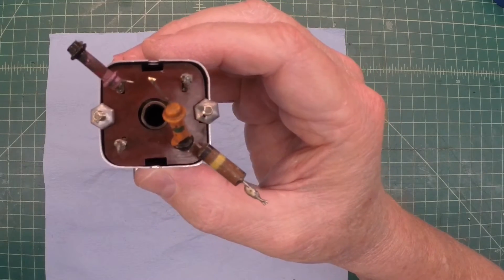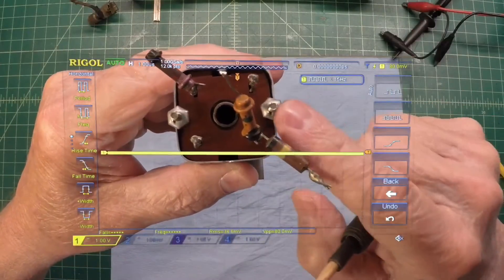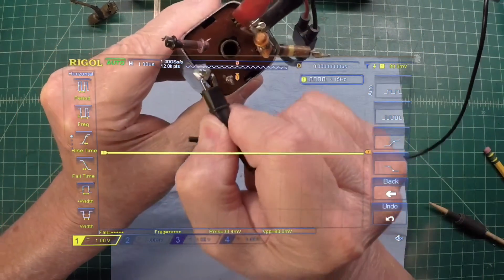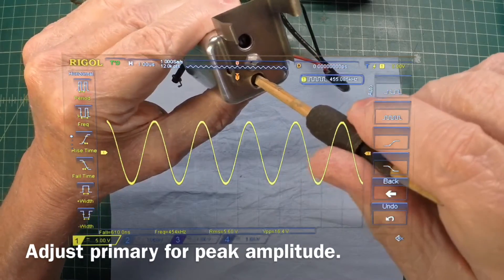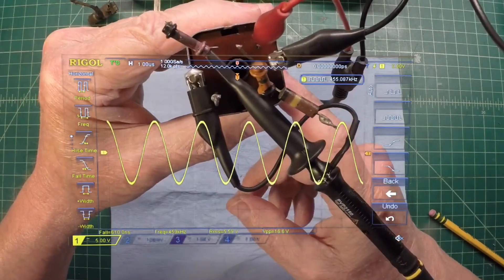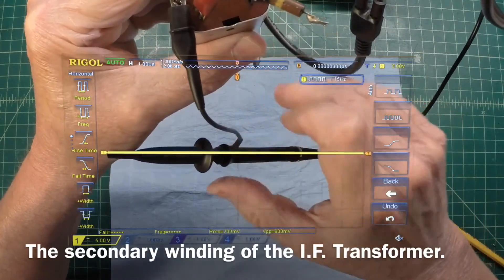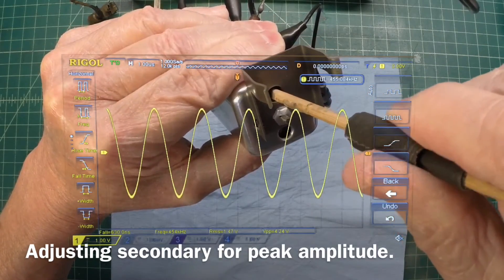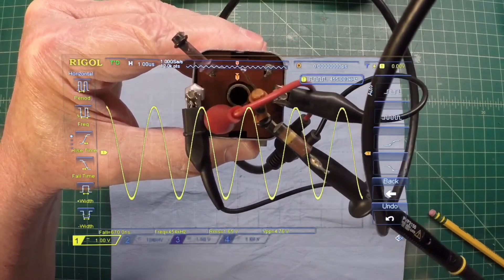Q&A - I.F. Transformer Alignment Out of Circuit Test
As a follow-up to one of my viewers (Steve) as it relates to checking the resonance of an I.F. Transformer out of circuit using a RF Signal Generator and Oscilloscope.

Crosley Radio, Model 718-B; Cabinet 8H from 1938.